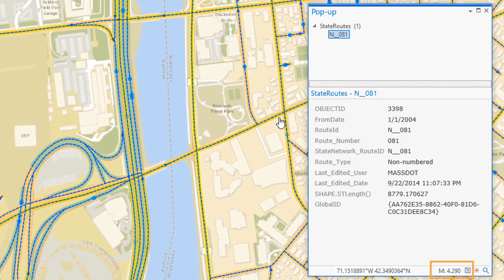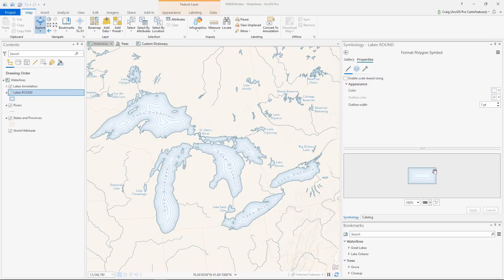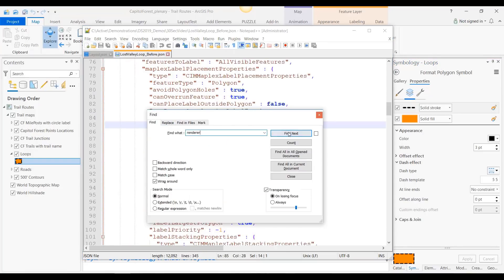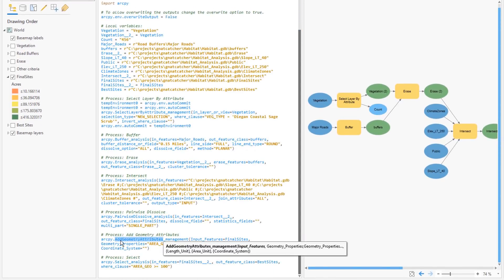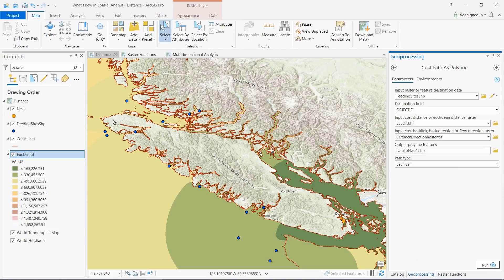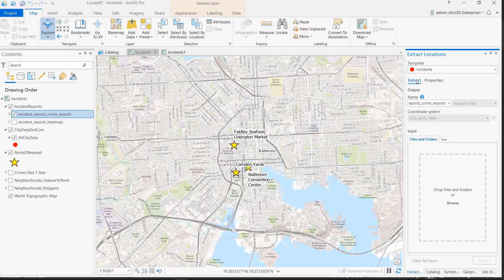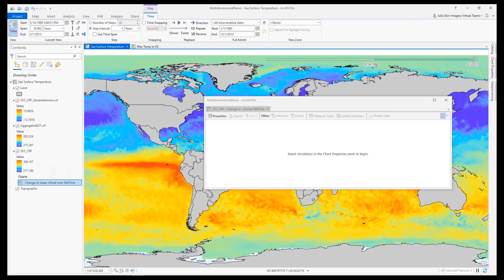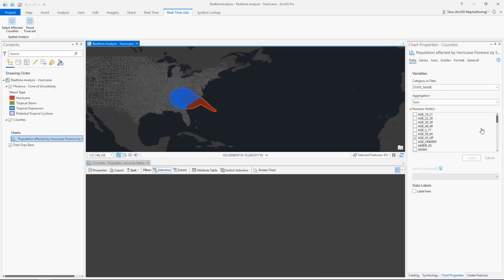What's new in ArcGIS Pro 2.4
This video highlights new functionality and major updates in the new ArcGIS Pro 2.4 release.